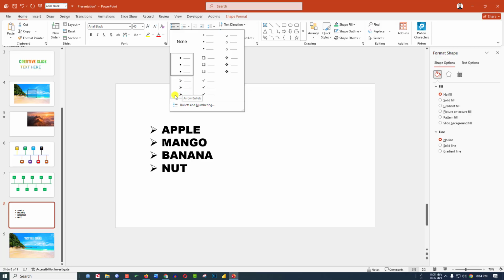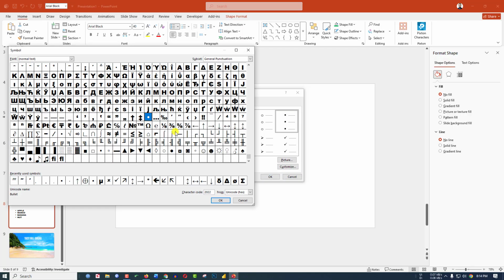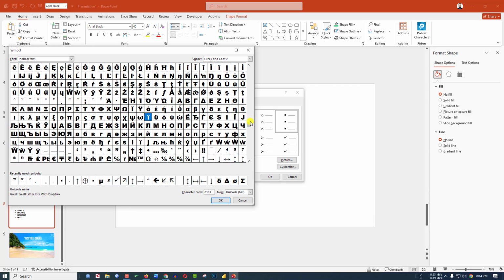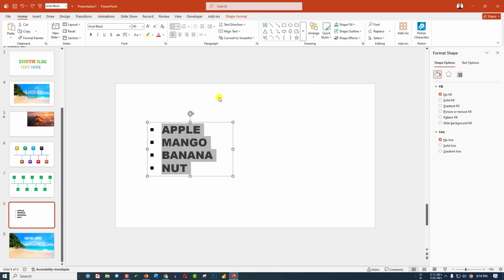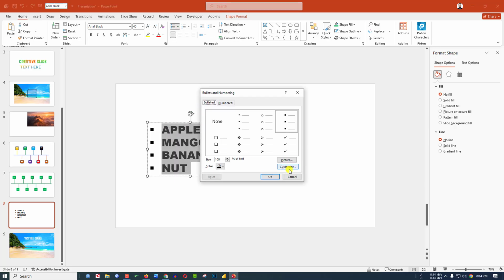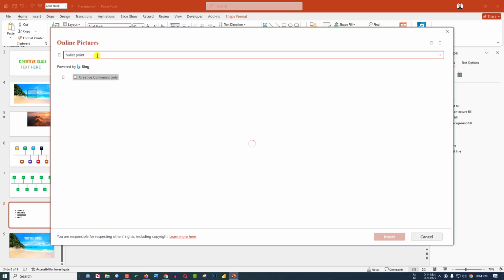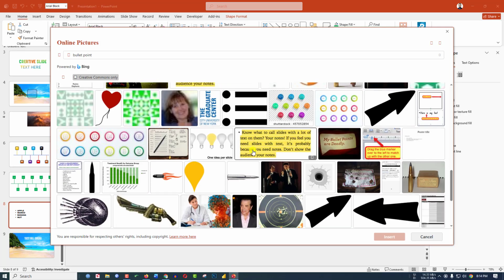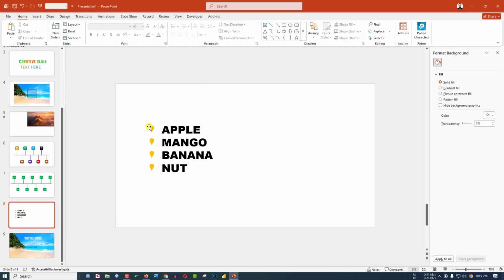How to Add Custom Bullet Icons in PowerPoint | Custom Bullet Tutorial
Learn how to add custom bullet icons in PowerPoint to create stylish and visually attractive bullet lists. This tutorial helps improve presentation design and readability.